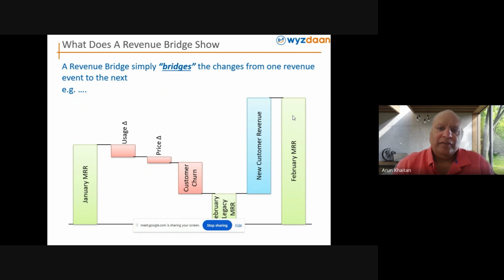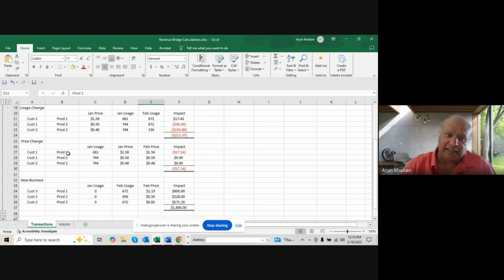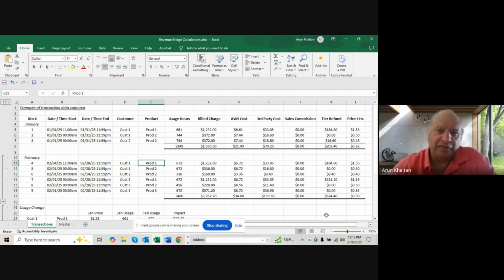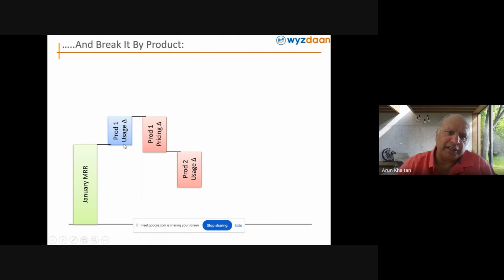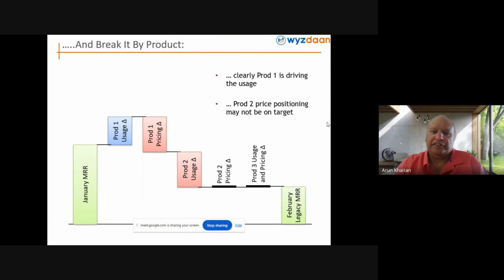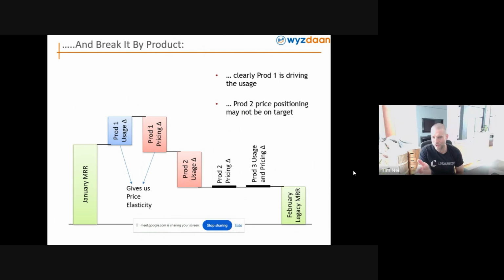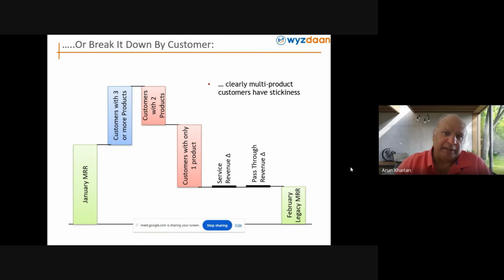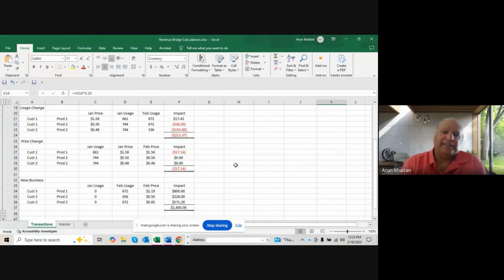Price-Volume Revenue & Margin Bridge - LogiSense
How do businesses effectively track and optimize their revenue streams? What role do price, volume, and margin play in shaping financial performance?

In this insightful podcast, Tim Neil, Sr. Director of Marketing at LogiSense, sits down with Arun Khaitan, Business Consultant at Wyzdaan Solutions, to explore the concept of Price-Volume Margin and the Margin Bridge — a powerful framework for dissecting revenue changes over time.

What You'll Learn:

✅ Understanding the Revenue & Margin Bridge – Learn how this tool bridges the gap between two revenue events and provides a clear, structured view of your financial performance.
✅ Key Business Insights – Discover how businesses across different industries leverage revenue bridges to analyze trends, identify challenges, and make informed decisions.
✅ Practical Applications – See real-world examples of how revenue bridges have helped companies optimize pricing strategies, track customer behavior, and improve profitability.
✅ Usage-Based Pricing Considerations – Gain expert insights into how businesses with usage-based or tiered pricing models can leverage this framework to uncover revenue drivers.
✅ The Impact of Price Elasticity – Understand how price and volume changes influence customer decisions and overall revenue trends.